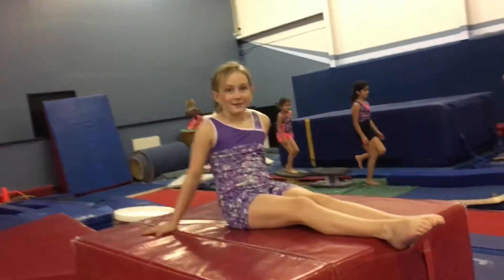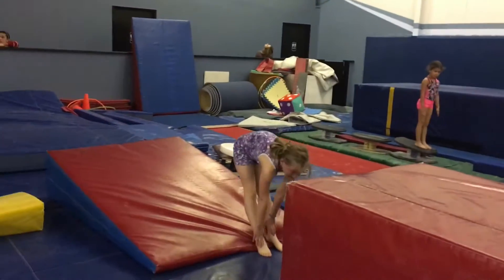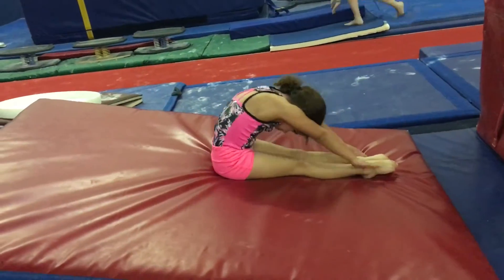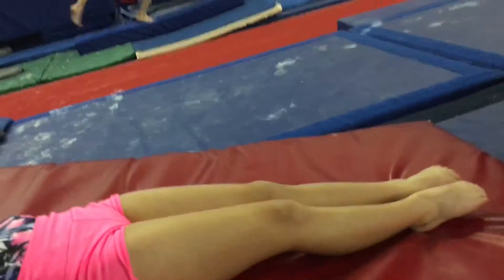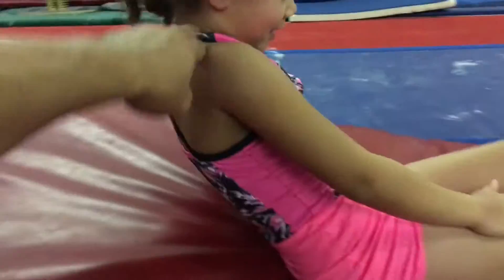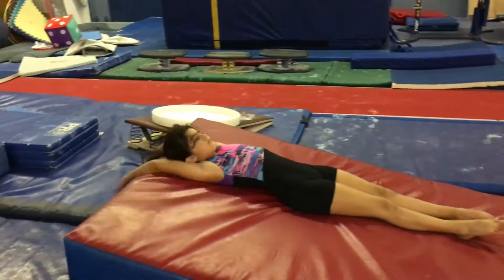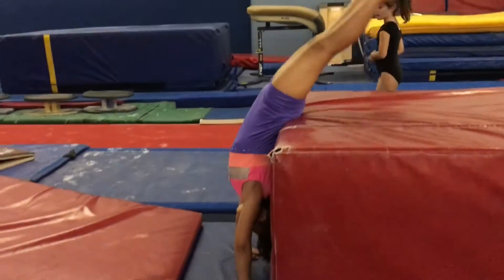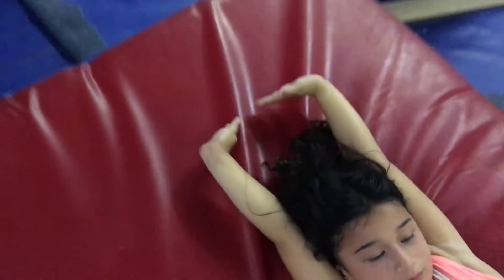GBJU5652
Some newpreteam backhandspring